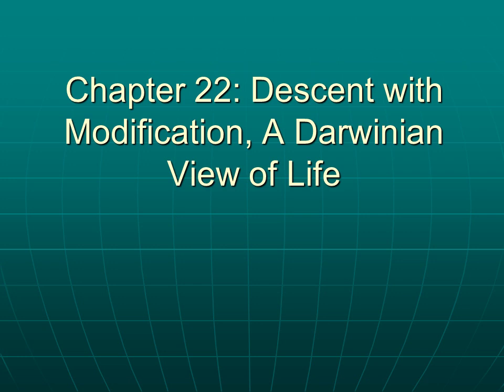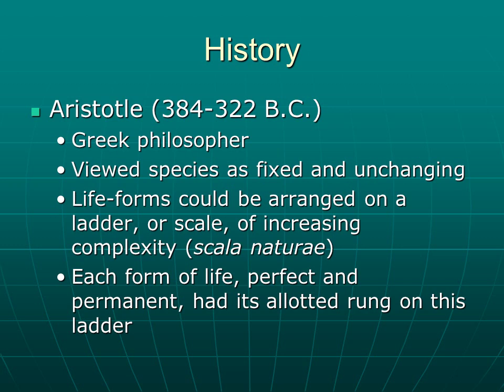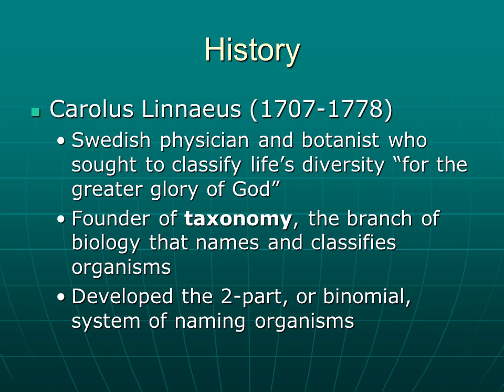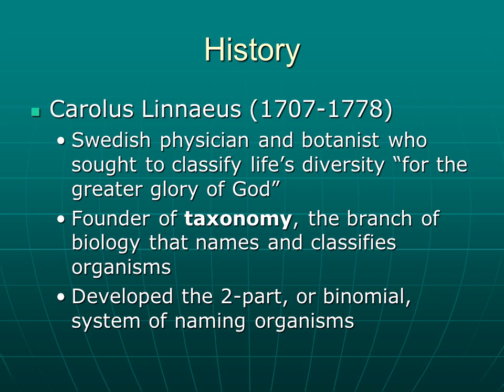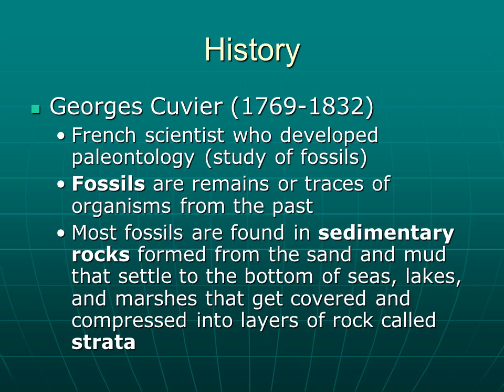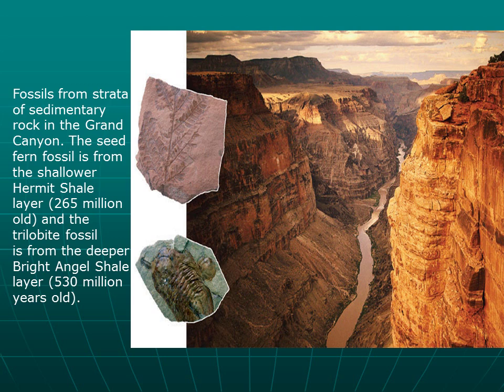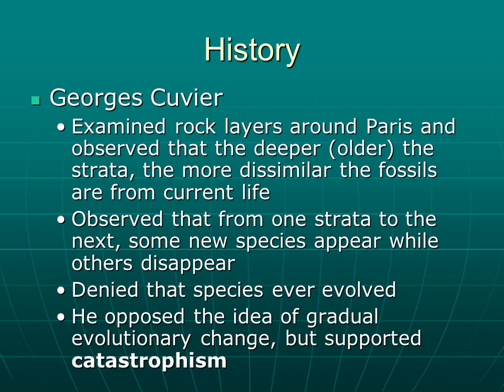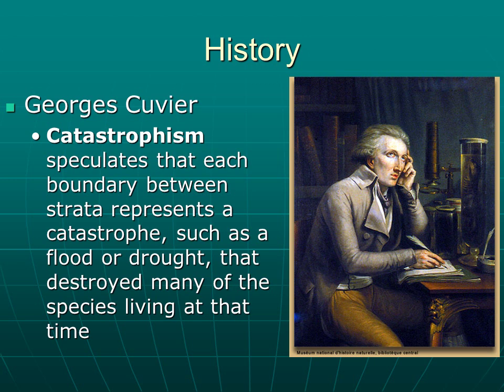Chapter 22 Descent with Modification Part 1